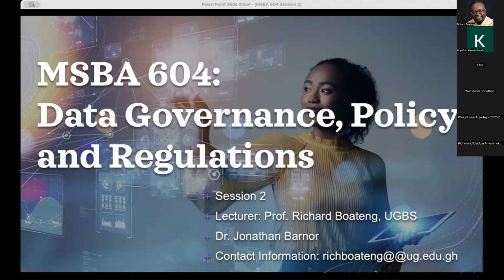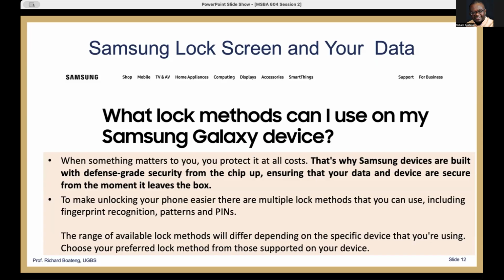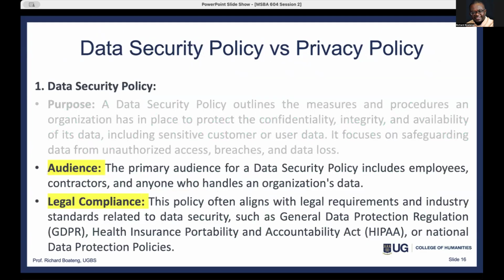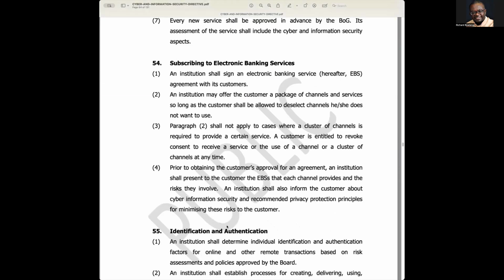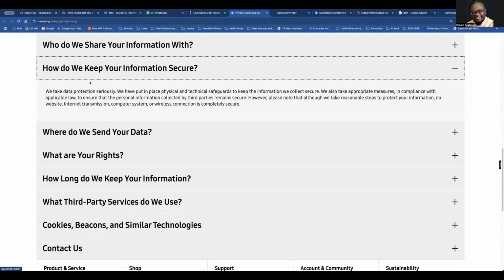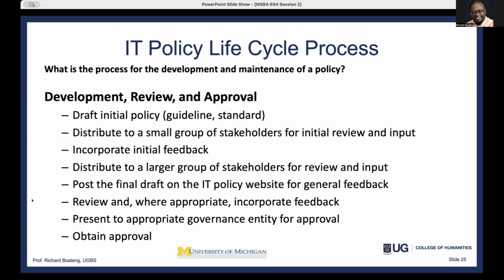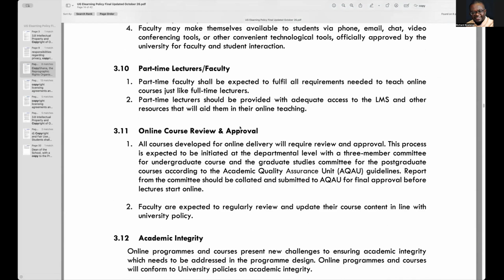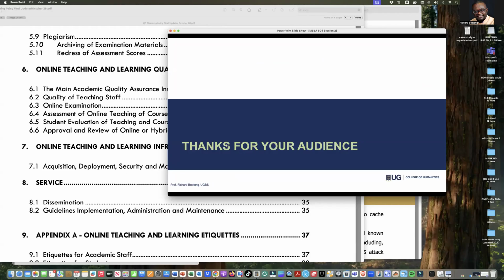MSBA 604: Data Governance, Policy and Regulations - Session 2 (Cohort 5)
This session discusses data security and privacy policies. It begins by explaining IT policies and how they are developed. Thereafter, a number of different data security and privacy policies are examined.
The key topics to be covered in the session are as follows:

Overview of IT Policies
Data Security Policies vs Privacy Policies
How IT Policies are Developed